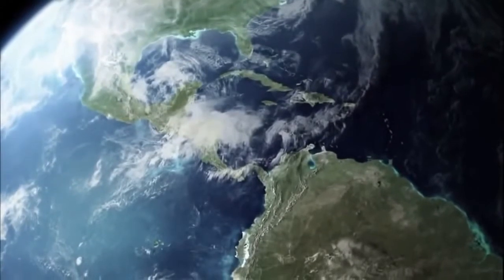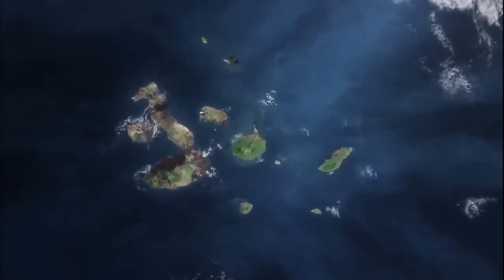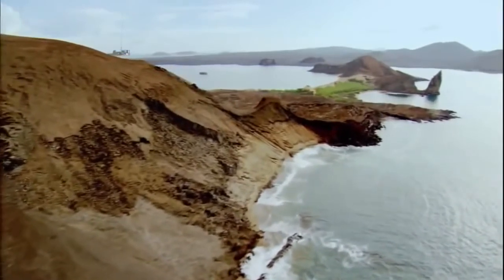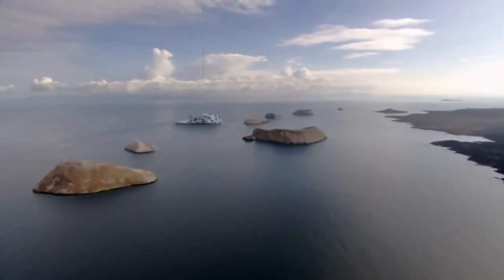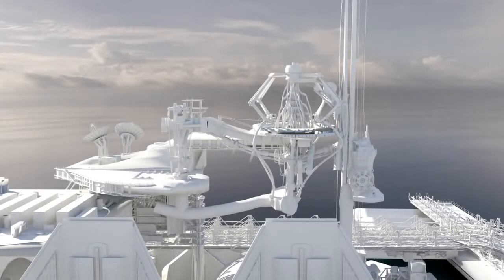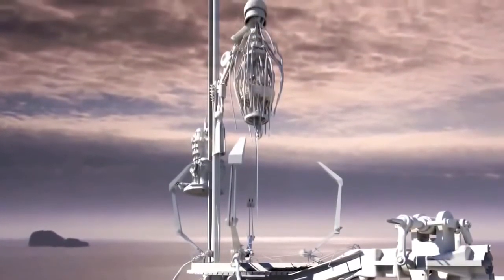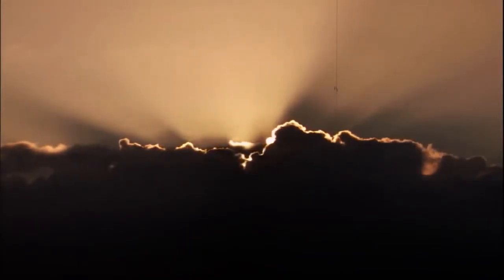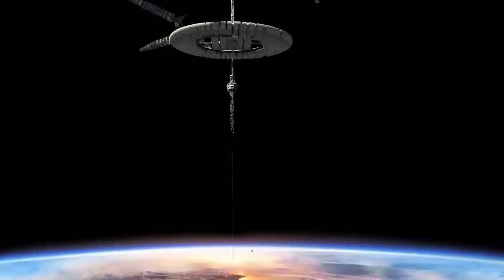Elevator from Earth to Space This video will Blow your Mind